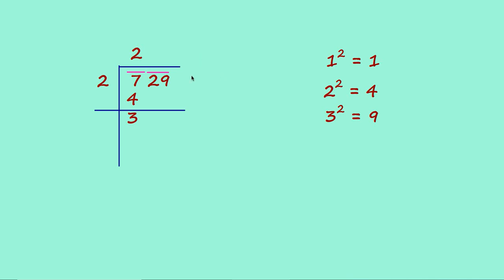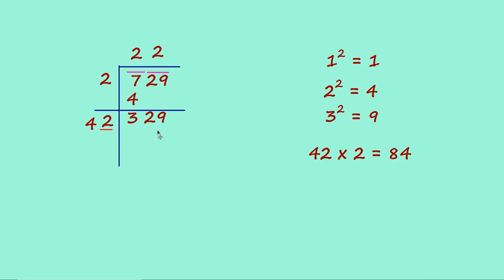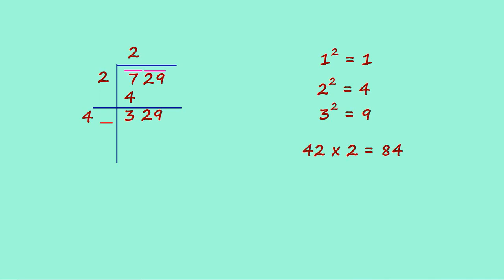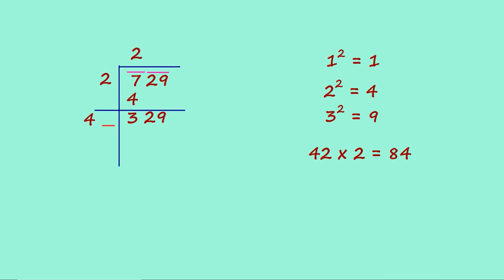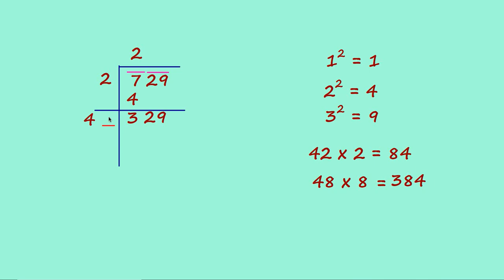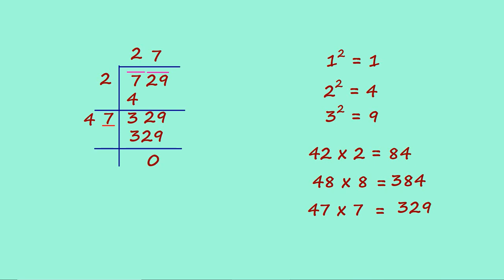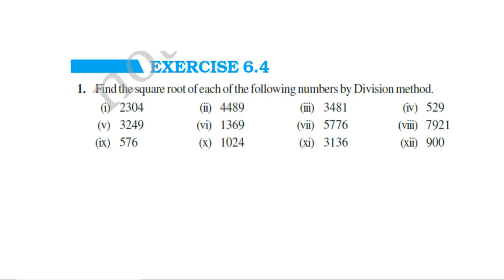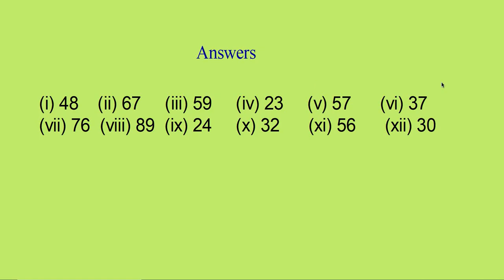Square root by Division Class No 7 Class 8 Chapter 6 SQUARES AND SQUARE ROOTS emaths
1. Find the square root of each of the following numbers by Division method.
(v) 3249 (vi) 1369 (vii) 5776 (viii) 7921
(ix) 576 (x) 1024 (xi) 3136 (xii) 900